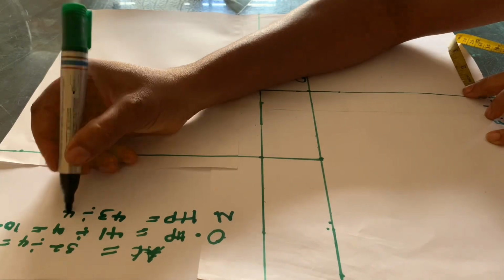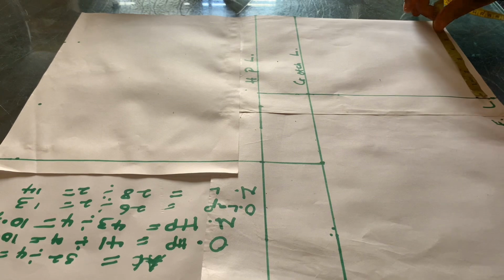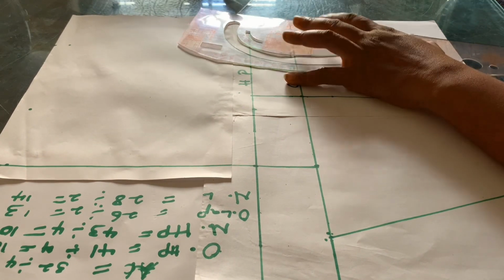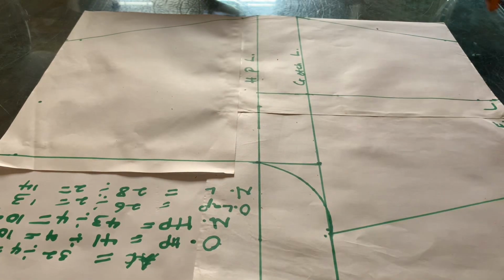Modify your curves:how to perfectly pad your hip and butt very beginner friendly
Easy way to cut and sew a hip and but pad the easy way very beginner friendly